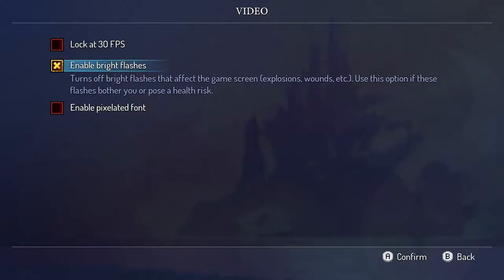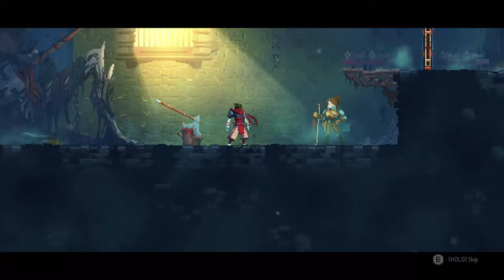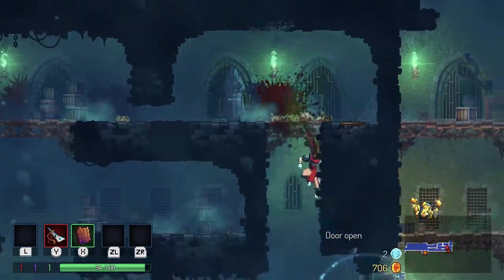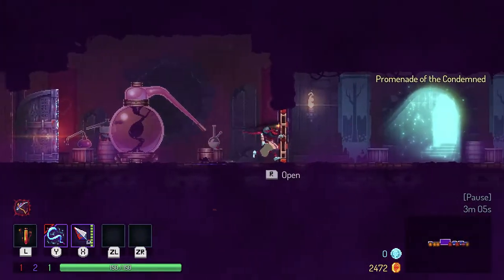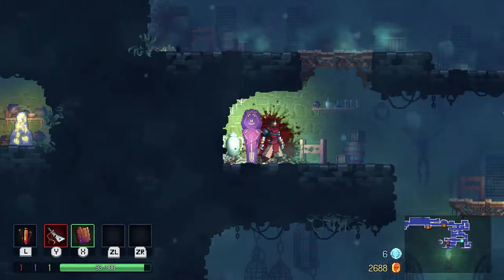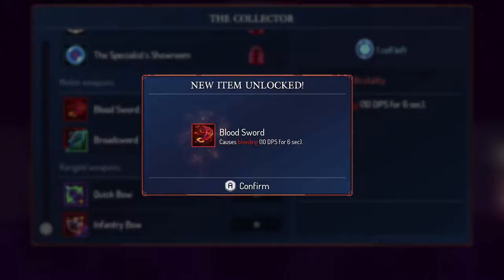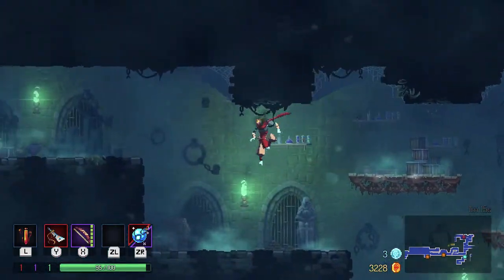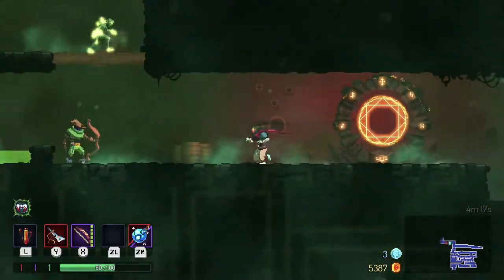First Thoughts: Dead Cells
i try out a castlevanian roguelike and rly enjoy it!